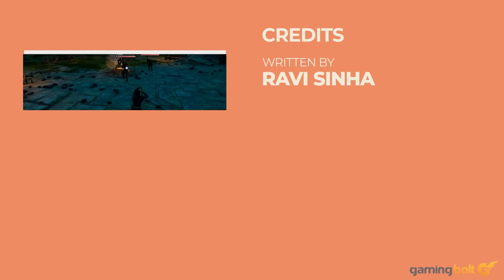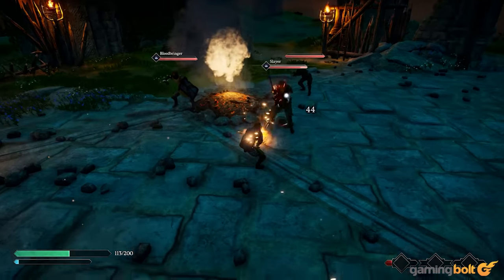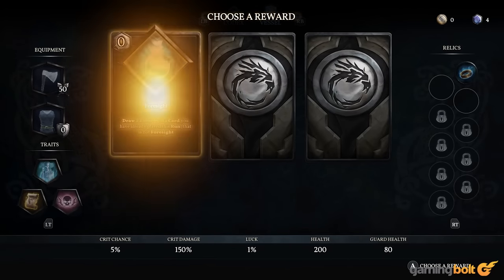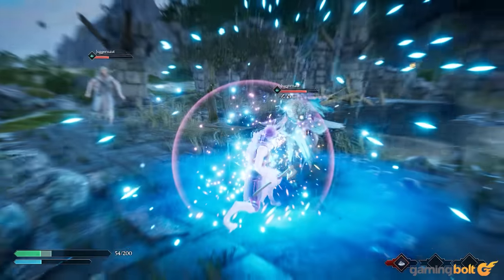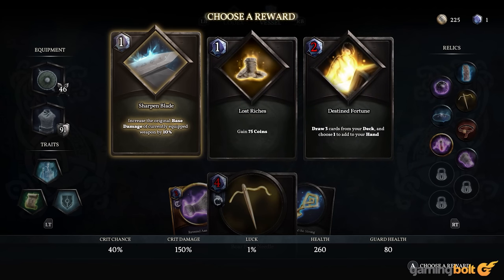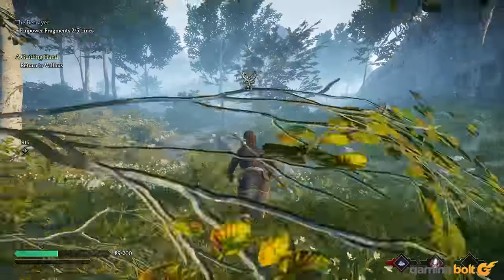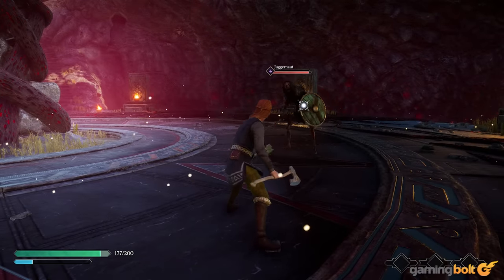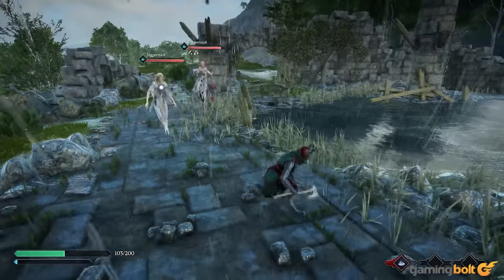Ravenbound Review - The Final Verdict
As I said at the beginning, I wanted to like Ravenbound, and there are certain endearing things about it. Alas, it's just a list of “could've” and “should've”. The Hatred system could have been a fun risk and reward mechanic. Combat should have been a fun amalgamation of dodging, parrying and slashing. The world could have been full of life and unique secrets to uncover. I should have been able to fly anywhere at the drop of a hat.

Instead, I just remembered there's a janky grappling hook, such is its impact on the gameplay. Unless grappling up mountains is a game-changer for you, that is.

Ravenbound could still very well live up to its potential as a rogue-lite-hack-and-slash-meets-3D-open-world. However, its combat, world design, enemy variety, Hatred system, towns, NPCs, performance, environmental effects and more still need some serious work, and that's before adding any new mechanics or variety to the gameplay.